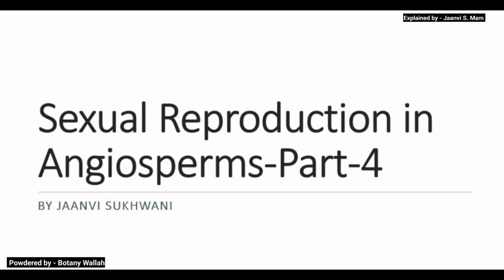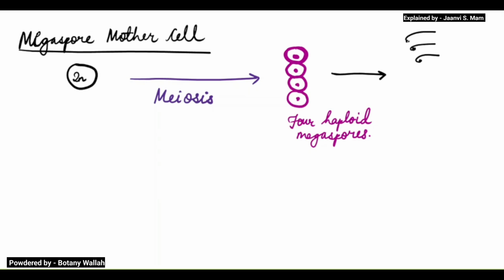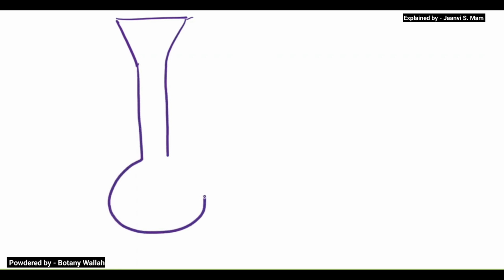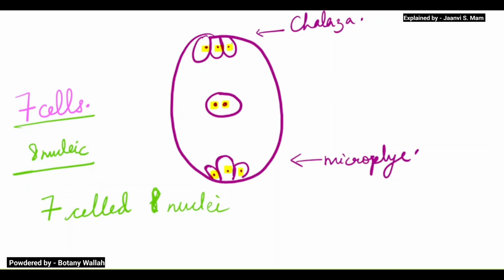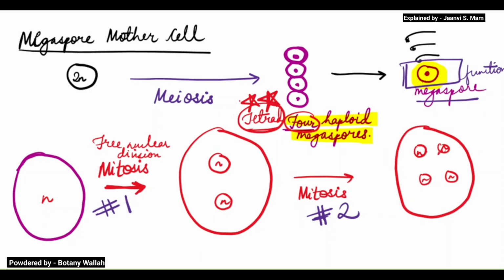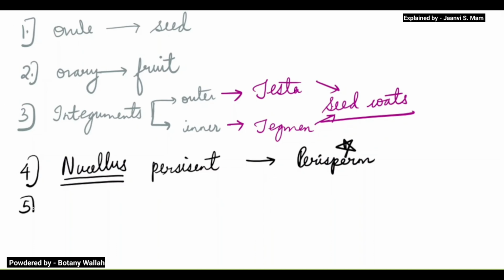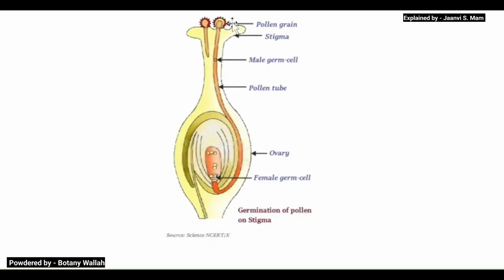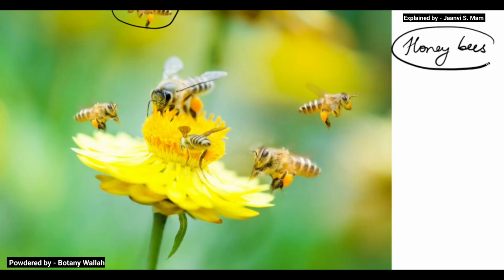Sexual Reproduction in Angiosperms -Part-4(Megasporogenesis and Introduction to Pollination).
Sexual Reproduction in Angiosperms – Part 4
In this lecture, we dive deep into two important concepts: Megasporogenesis and Introduction to Pollination.
This session is specially designed for CBSE, NEET, CUET, and B.Sc. students, where concepts are explained in a simple, exam-oriented, and easy-to-understand manner.
🔬 What you will learn in this video:
What is Megasporogenesis?
Formation of Megaspore Mother Cell (MMC)
Process of Meiosis and Megaspore formation
Functional Megaspore development
Introduction to Pollination
Types and process of Pollination (basic understanding)
🎯 This lecture will help you build a strong foundation for Board Exams & Competitive Exams like NEET.
👩‍🏫 Explained by: Jaanvi S. Mam
📢 Powered by: Botany Wallah